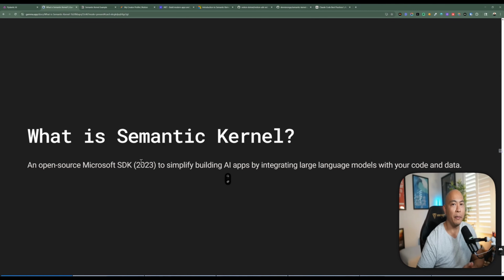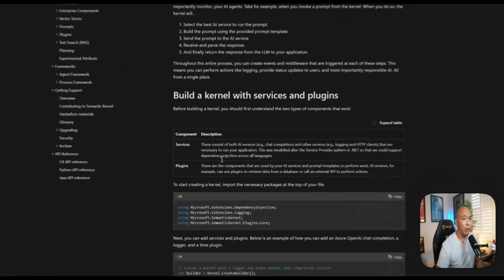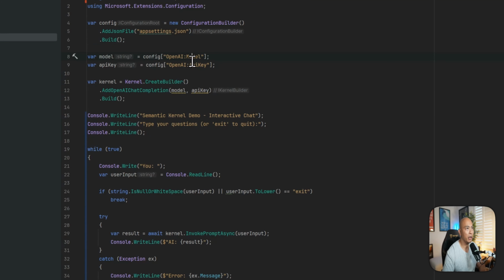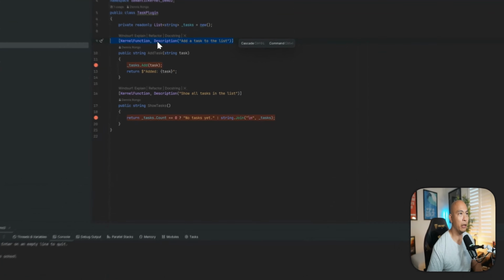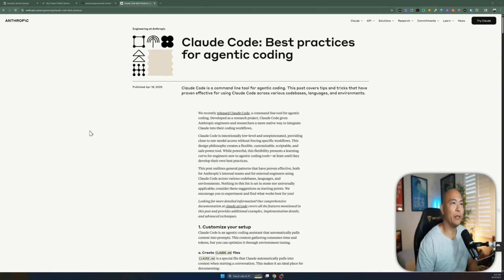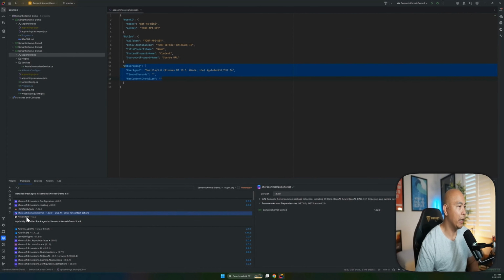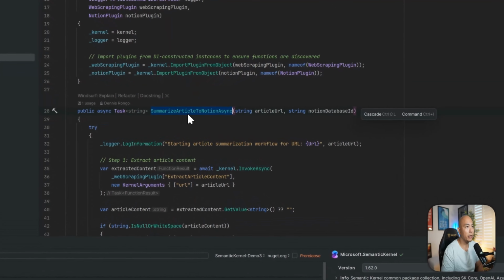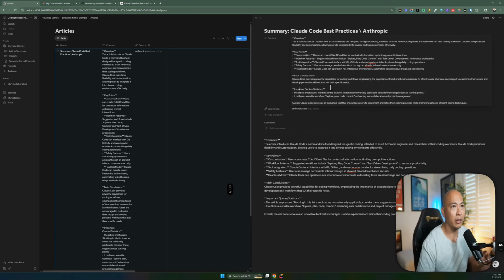How to Build AI Apps with Semantic Kernel (Step-by-Step)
🚀AI BUILDERS ACADEMY👇🏼

Curious about building smarter AI-powered apps? 🚀 In this video, I break down Semantic Kernel, Microsoft’s open-source SDK, from the basics to advanced features! Learn how Semantic Kernel simplifies combining large language models with your own data and code while enabling skills, functions, planners, memory, and intelligent routing. Discover real-world use cases, like creating AI-driven agents for scheduling, business automation, and multi-agent systems.

Watch as I demonstrate four exciting projects—from simple apps to advanced workflows integrating web scraping, summarization, and Notion database updates. Whether you're a beginner or an experienced developer, this guide will help you unlock the full potential of Semantic Kernel. Don't miss out—join us as I explore how to take your AI projects to the next level with practical examples and powerful tools! 🔥 Hit play and dive in!

CHAPTERS:
00:00 - Intro
00:51 - Semantic Kernel Concepts
03:29 - Semantic Kernel Documentation
06:17 - Demo 1 - Basic app
09:33 - Demo 2 - To Do List Assistant
11:27 - Task Assistant Features
16:16 - Web Scraper Overview
21:07 - Implementing the Web Scraping Plugin
23:06 - Notion Plugin Integration
24:10 - Article Summarizer Service Implementation
26:39 - Running the Article Summarizer Service
28:35 - Recap of Video Content
29:19 - GitHub Repository Access